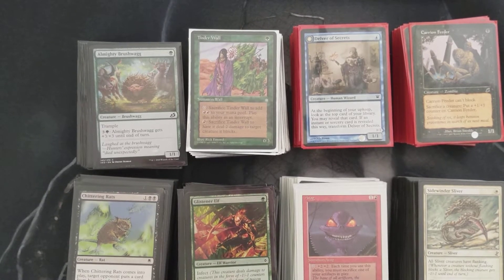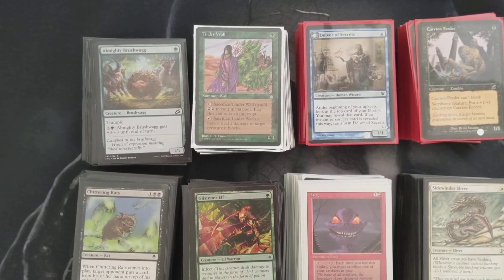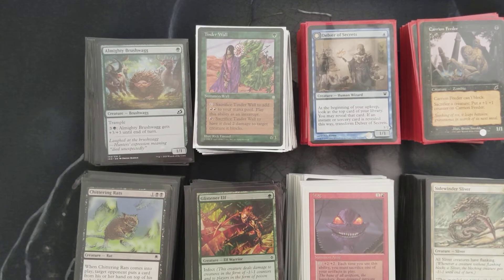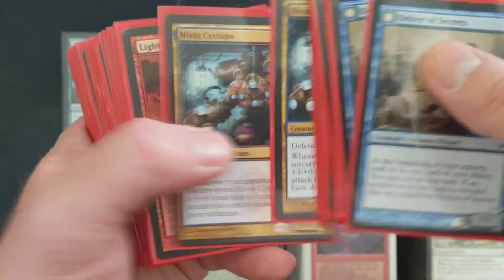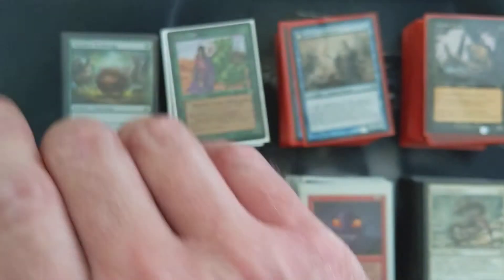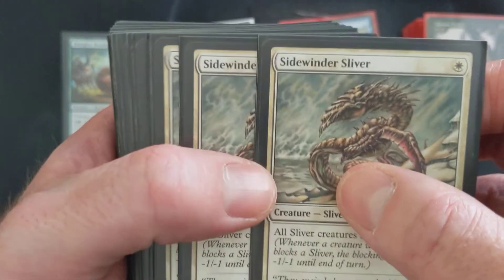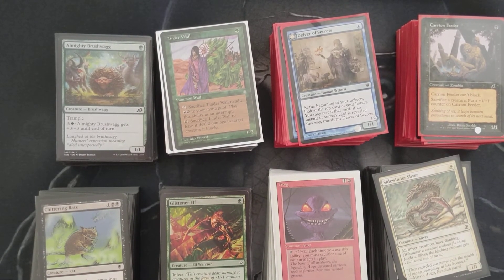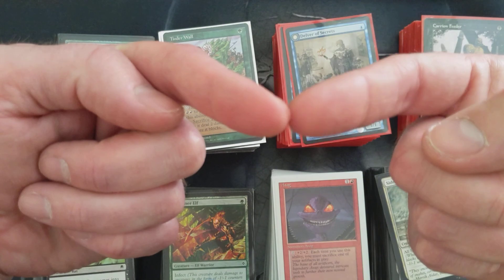Help me create my Pauper Battle Box part 2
Help me find the right decks for my Pauper  Battle Box. This is part 2.